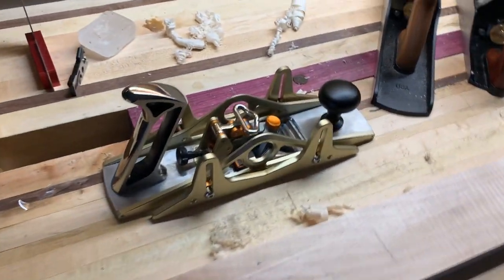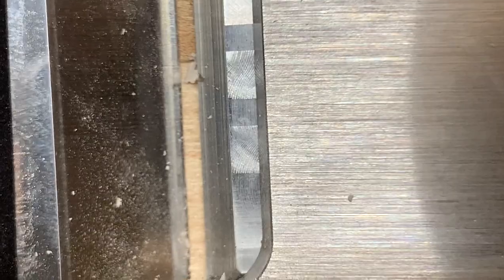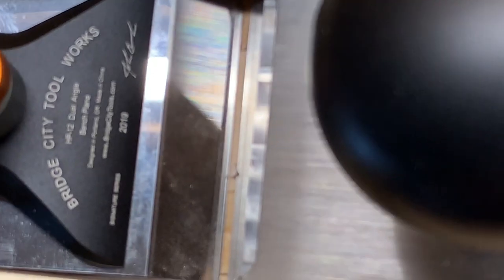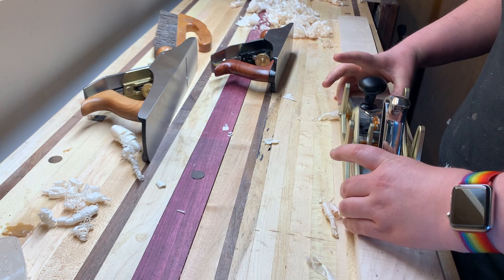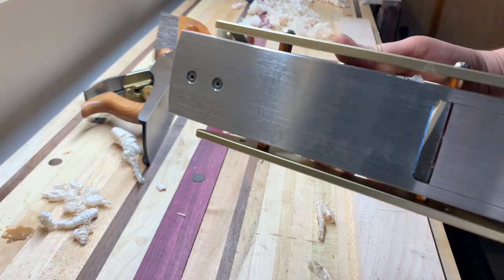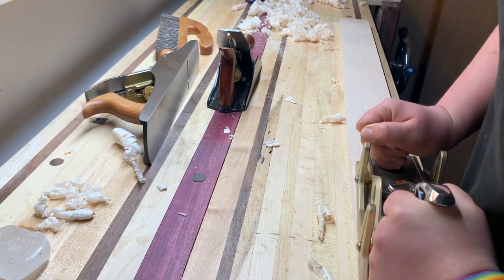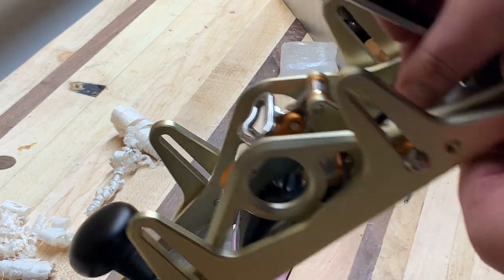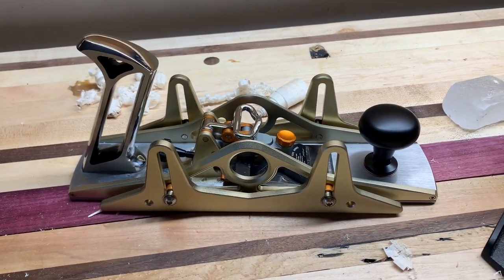Review of HP-12 Dual Angle Plane by Bridge City Tools (Harvey Industries)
Hello. I don't normally make videos so many apologies for the amateur quality of this video. I wanted to share my disappointing experience with the Bridge City HP-12 and help others make an informed decision about acquiring one.

TLDW: I don't want anyone else to have their hopes dashed as much as mine were on such an expensive plane by Bridge City Tools. While it is absolutely gorgeous, the quality of the planes' sole is horrendous. It appears to have been sanded with a 100 something grit belt sander that was not parallel with the plane. The new Bridge City Tool (Harvey Industries) does not represent the quality they claim they do all over their website or that Bridge City Tools was once known before being purchased by Harvey Industries. They also do not appear to know how planes work --  their response to my concerns about the soles quality was that it was working as intended and they roughen it up to help with the wax... as if a a rough plane with wax would be better than a smooth plane with wax. Also, the blade edge of the primary blade arrived with dents on both sides of the blade.